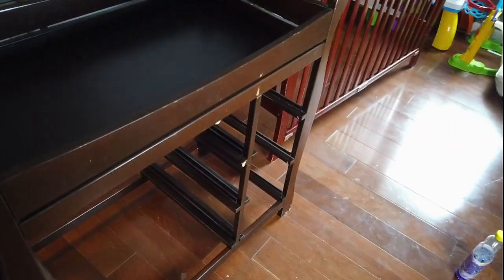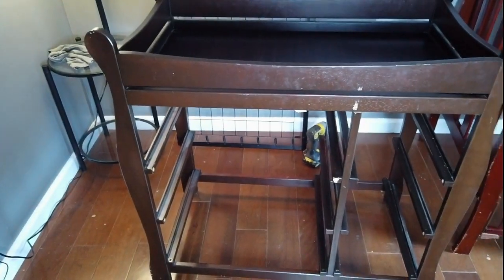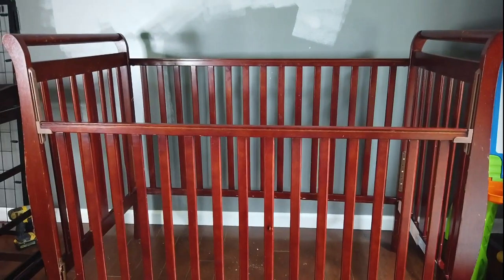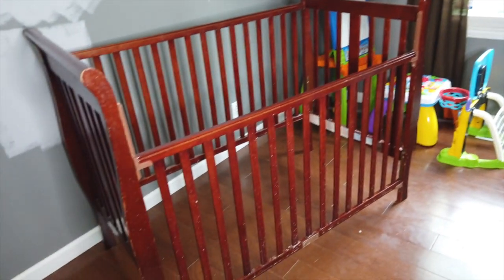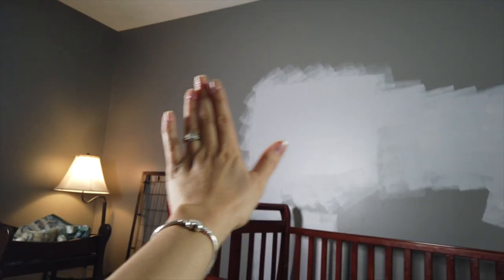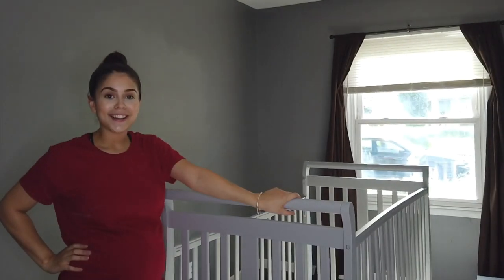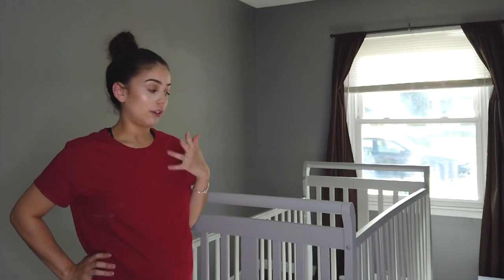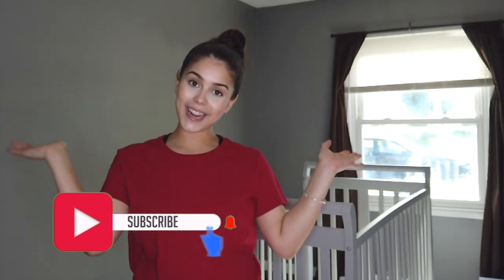Baby Crib & Changing Table Makeover | Outdated Crib Transformation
Hey Guys!
In this video I am painting the crib and changing table! Watch the amazing crib set transformation!
XOXO Sharlene